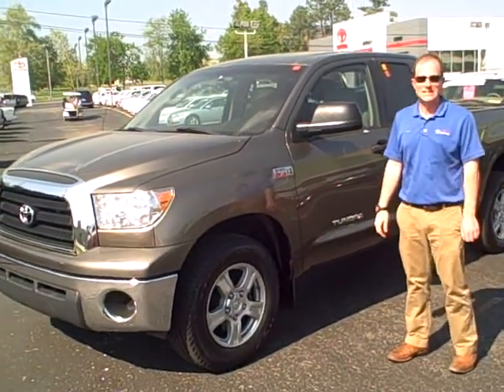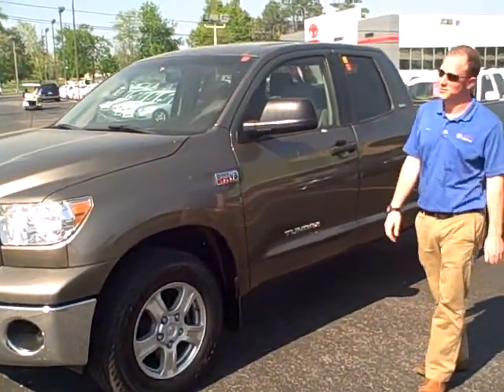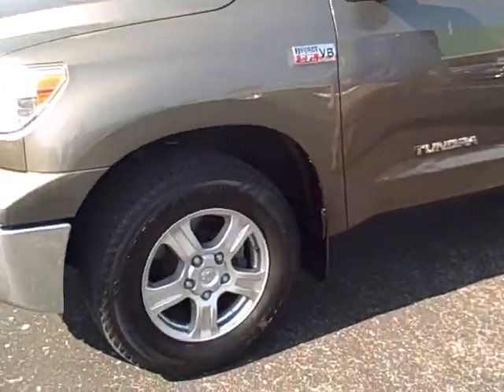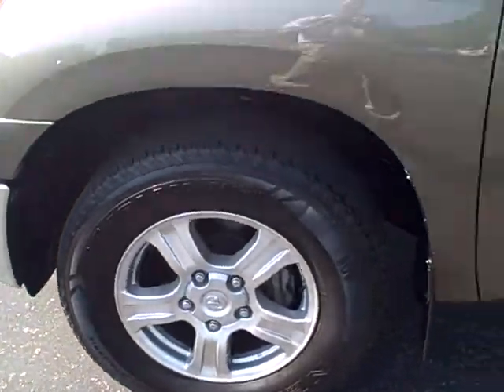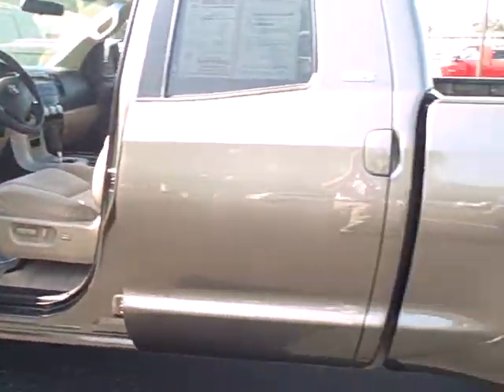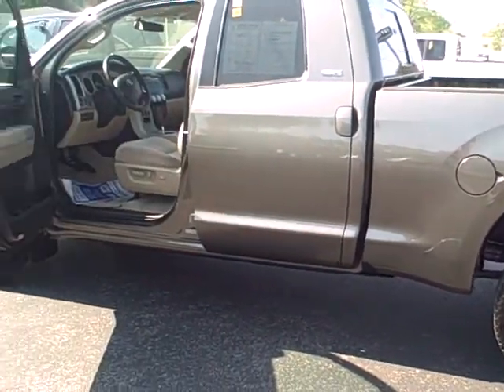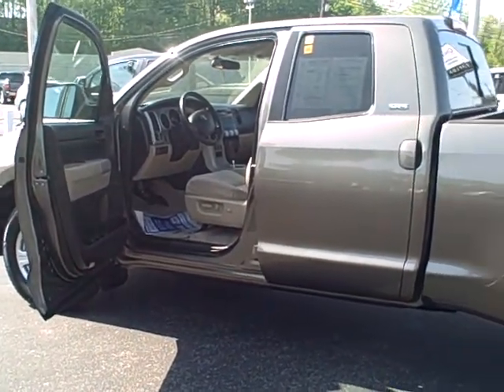2007 Toyota Tundra SR5 Brown #59021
This is a ONE OWNER brown 2007 Toyota Tundra SR5 with just under 63K miles on it. Now it can be yours!! You can also visit us at dwaintaylorchevrolet.com and toyotaofmurray.com